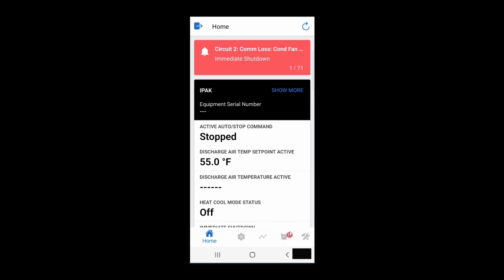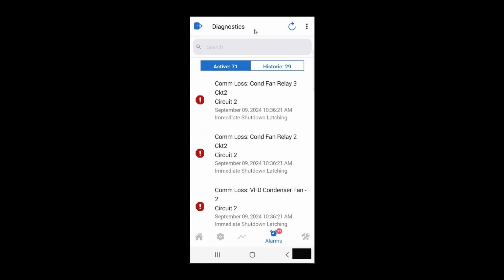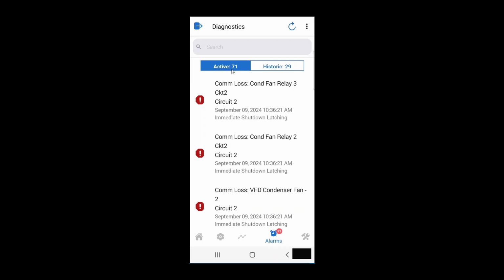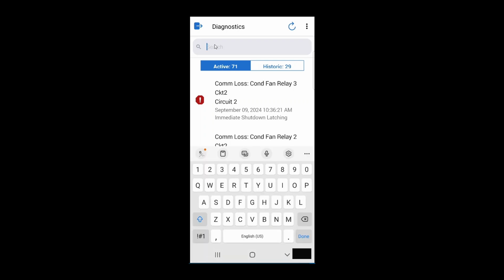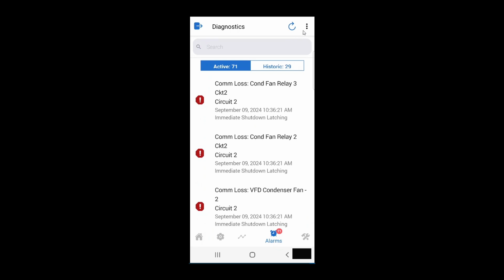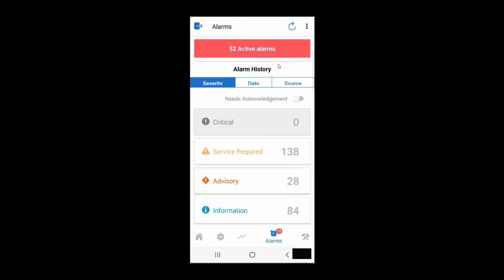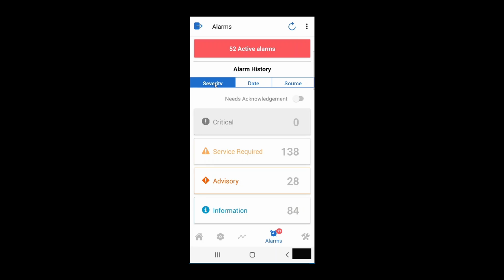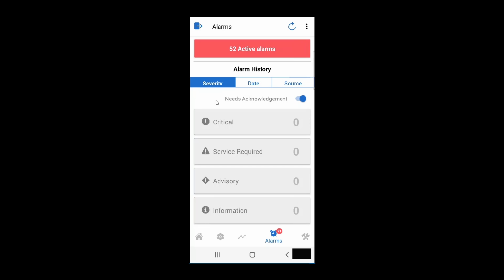Symbio® Service and Installation: Symbio® 800 Alarms and Diagnostics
Learn how to view the alarms and diagnostics in a Trane Symbio 800 controller for IntelliPak® or chiller using the Symbio Service and Installation app. View active or historic diagnostics along with active alarms and the controller alarm log. Sort alarms by severity, source, or date and acknowledge alarms that require acknowledgement.